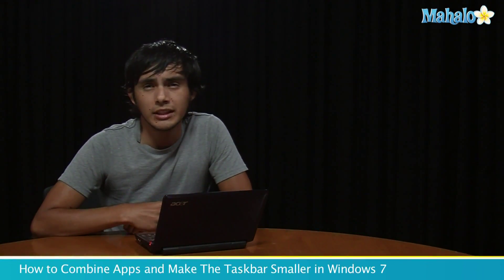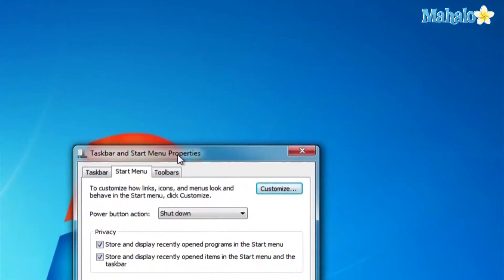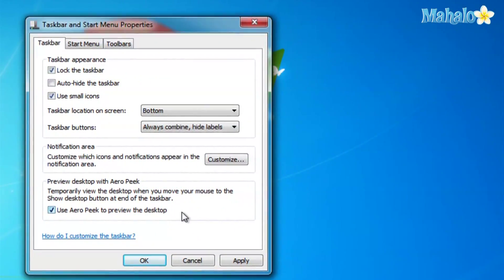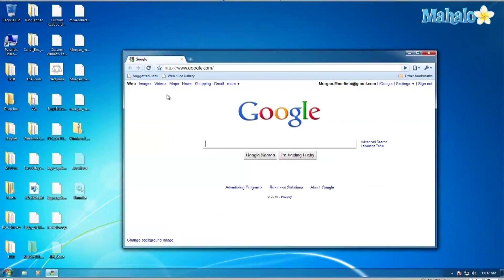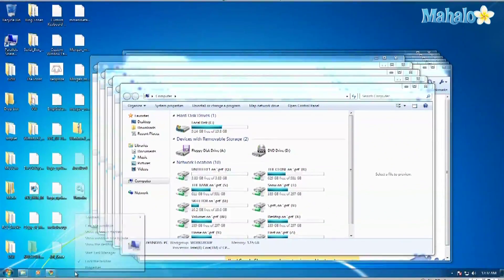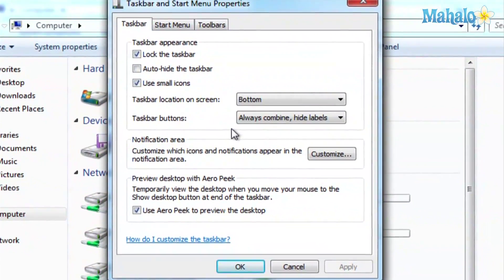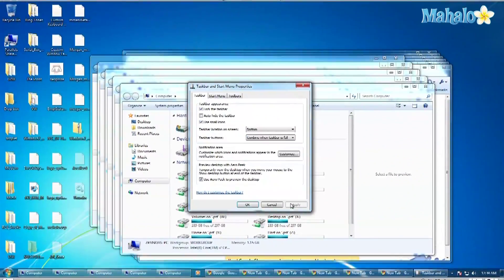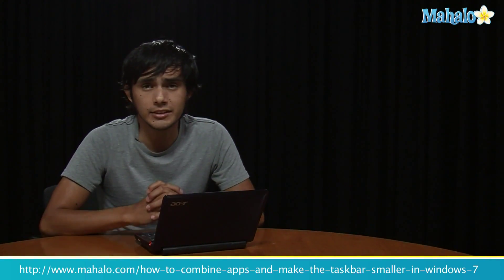How to Combine Apps and Make The Taskbar Smaller in Windows 7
If you want to make more spank on your desktop then using smaller taskbar icons will help. You can also combine windows to take up less space on the taskbar.